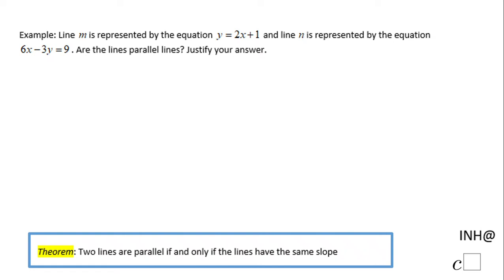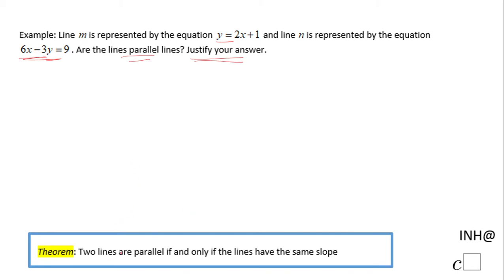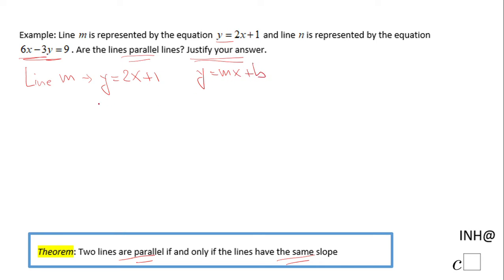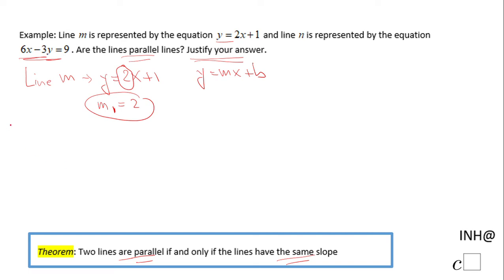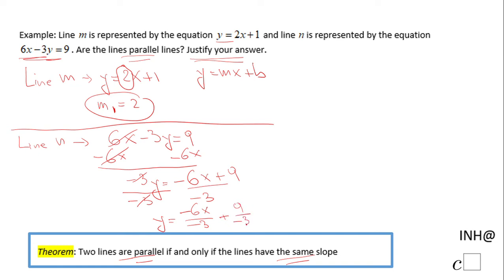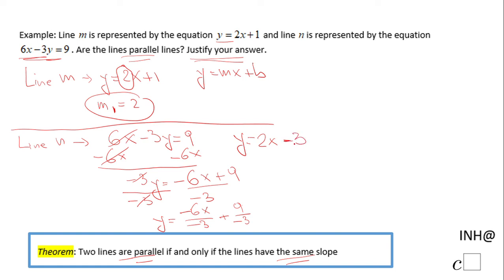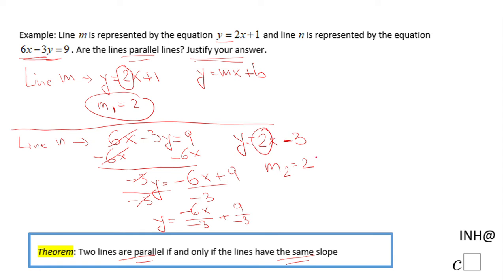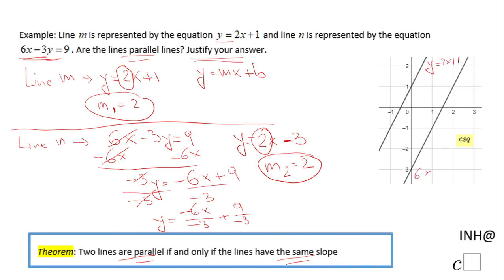INH: Parallel Lines: Slope #2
This example covers proving that two lines are parallel using their slopes.